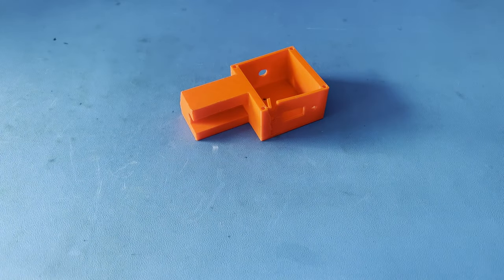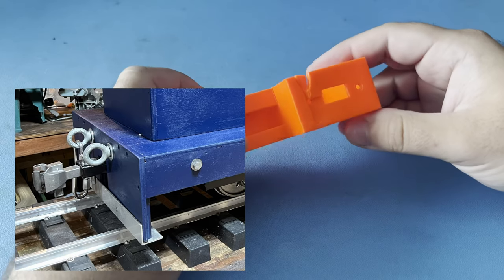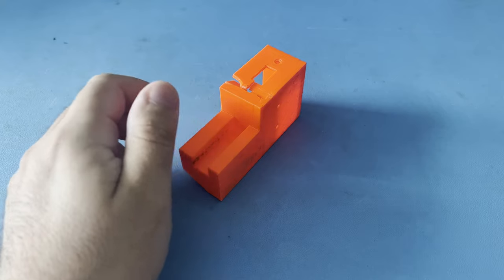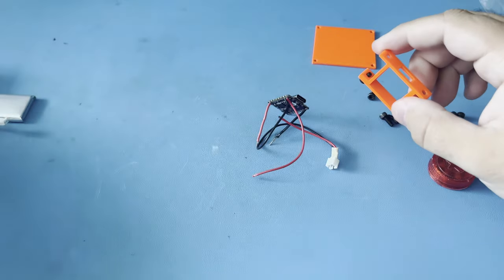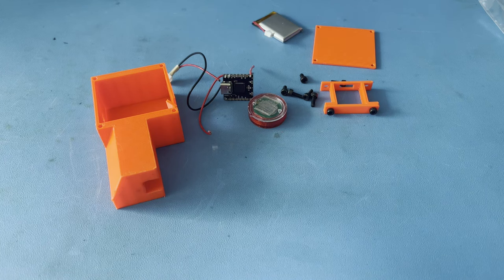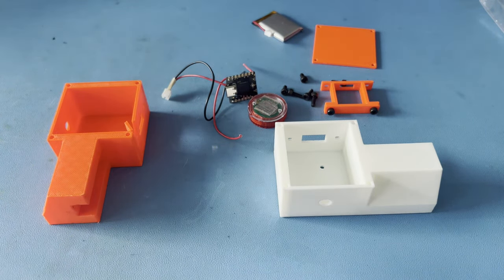End Of Train Device Destruction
The end of train device recently got destroyed while visiting the Mill Brook Railroad... here's how it happened and close up of the damage.

Sorry about the out of focus video...